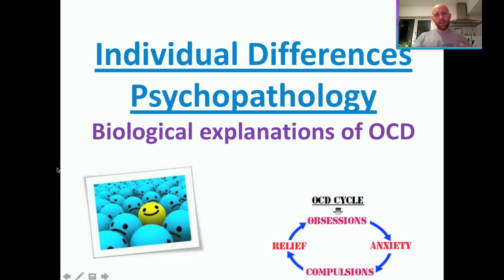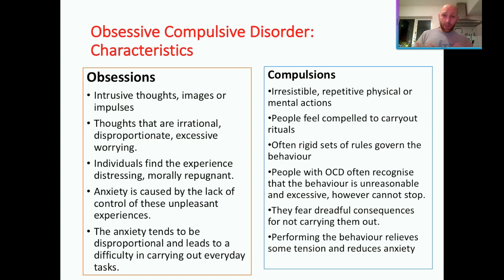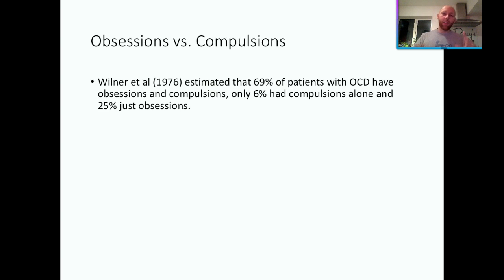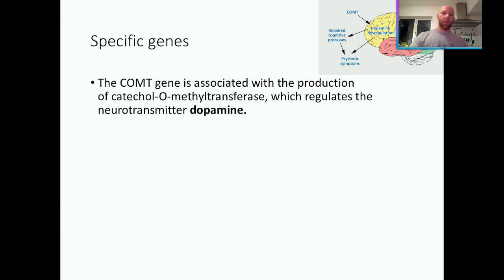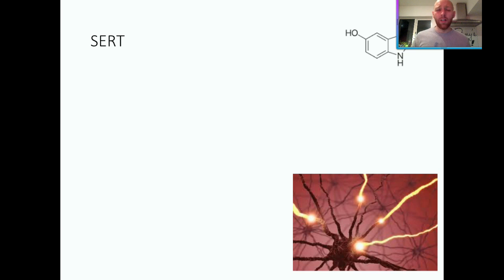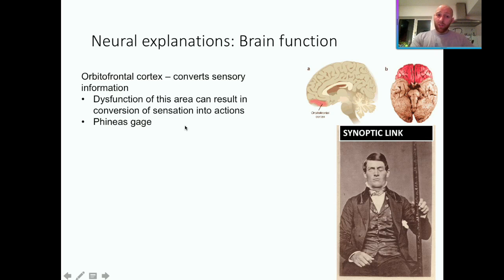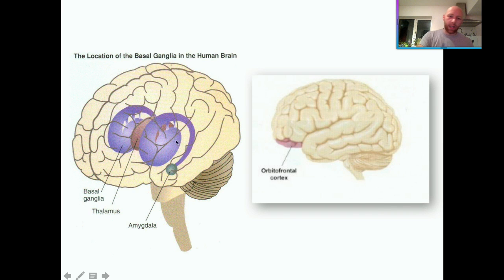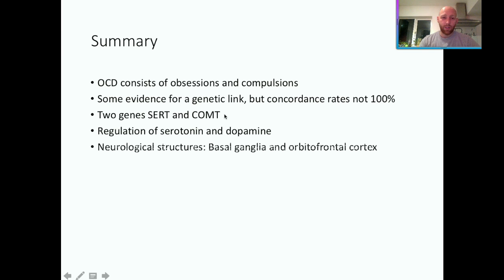Biological Explanations of OCD